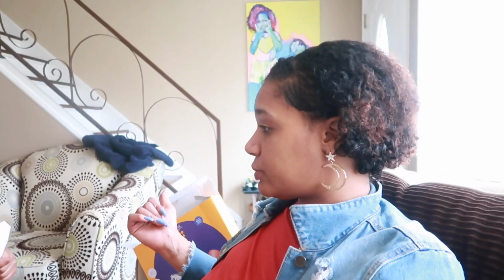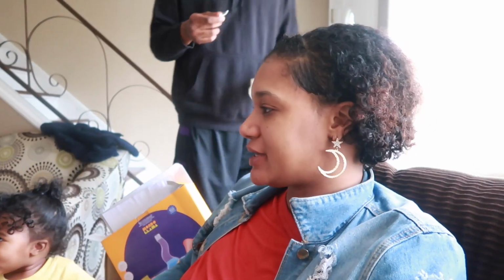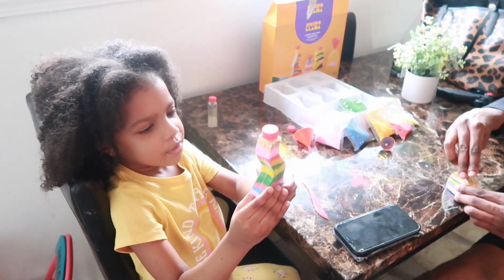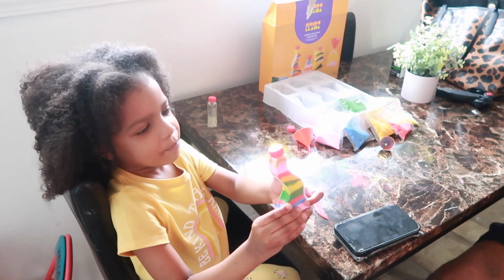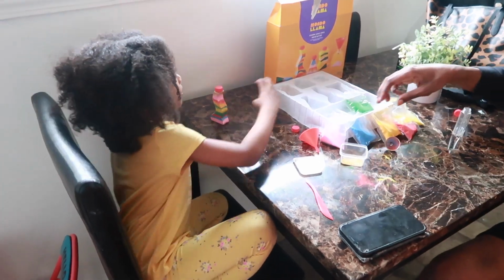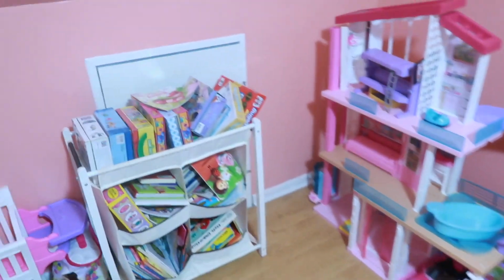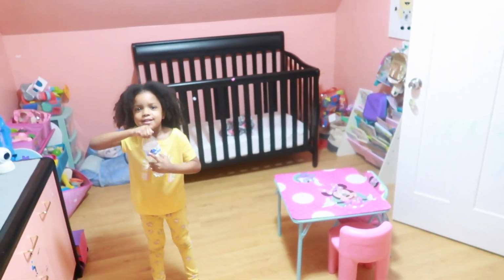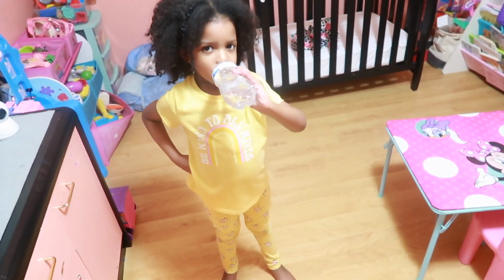Vlog| Spend The Day With Me| God Got Me| My 4 Year Old Beats Me In Basketball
💙Be Blessed and remember to cherish yourself 💙